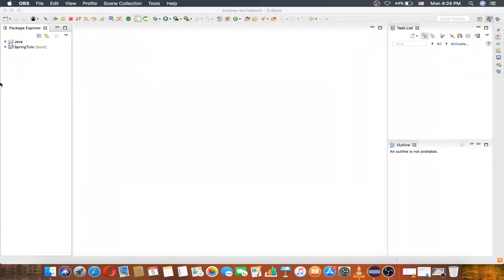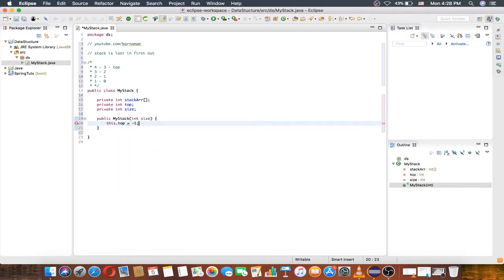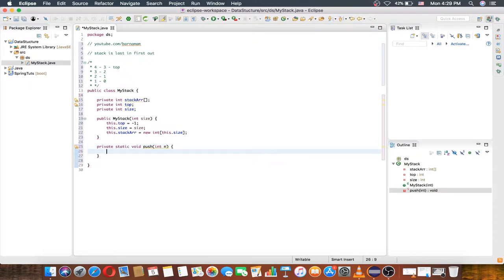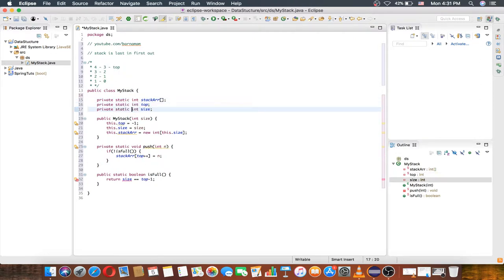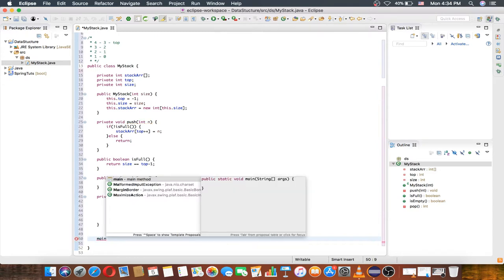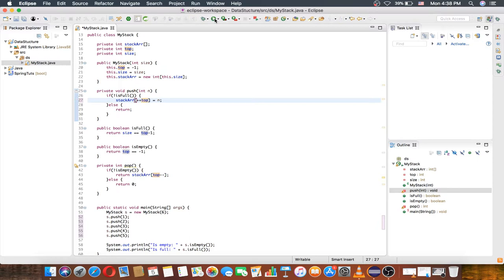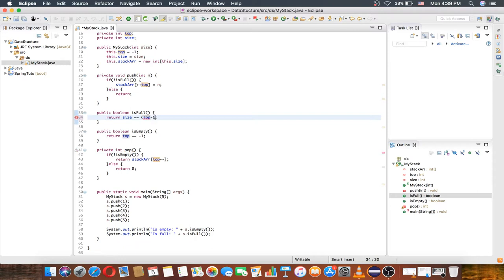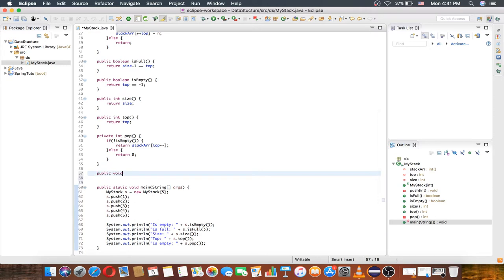Java Data structure part 1. stack demo